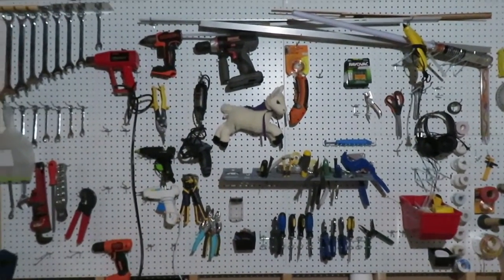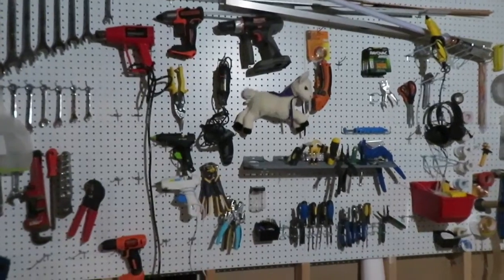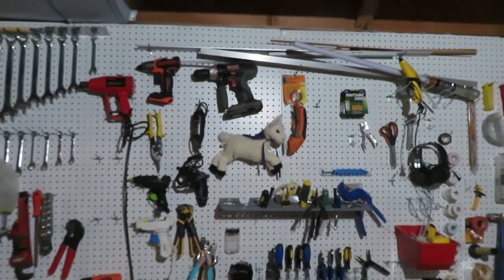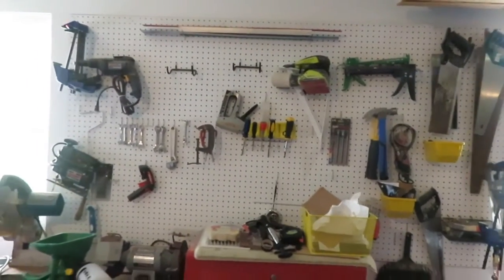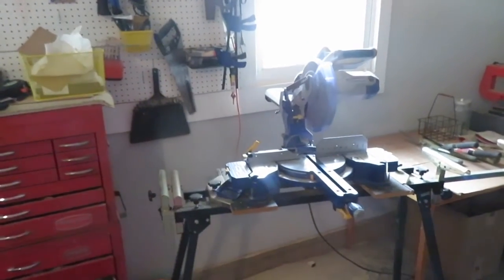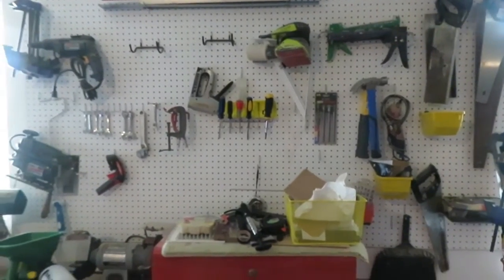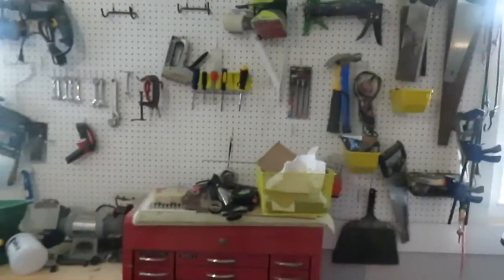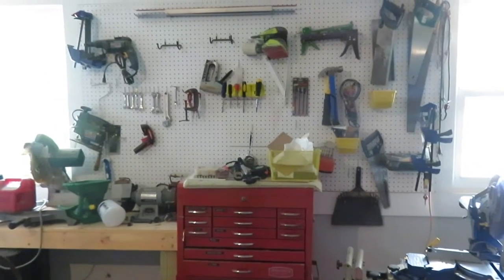DIY with Coffeechug: How do you organize your tools?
Here is a new video series for my channel where I am going to start to showcase some DIY projects, questions, tips, and tricks for both personal and education perspectives.

To start things off, I am starting with a question. I am working to bring balance, harmony, and less clutter to my life. As I continue to let go of things I now need to organize.

I want to know how you organize your tools? I need help and guidance. Send a comment with a link to your ideas or email me pictures at aarmau (at) gmail (dot) com, or reach out on Twitter (@aaronmaureredu) and I will do a follow up video in the future when I complete my workflow. But for now I want to hear from you!